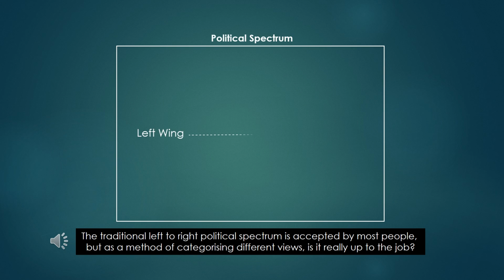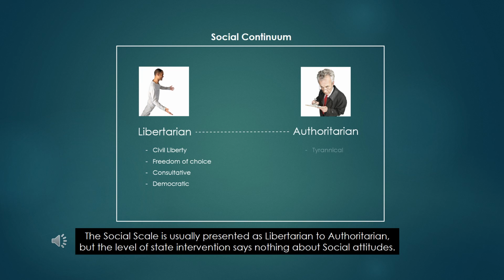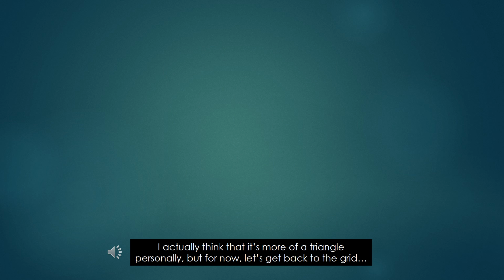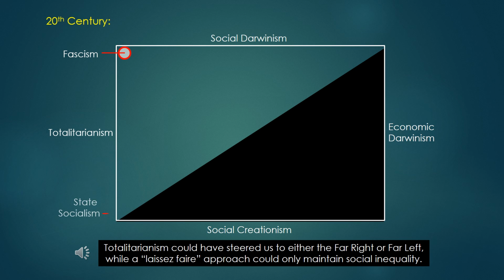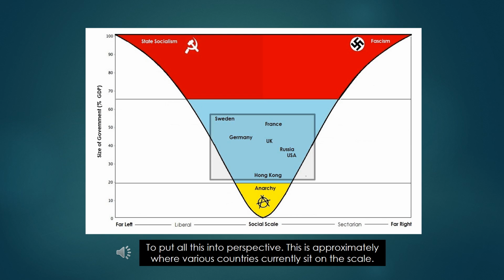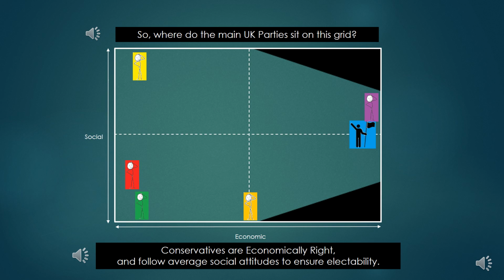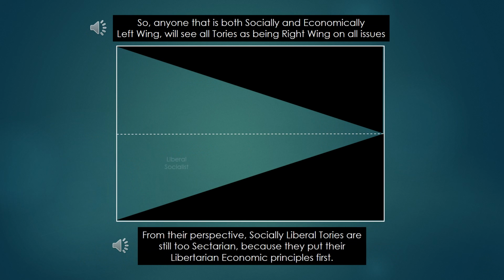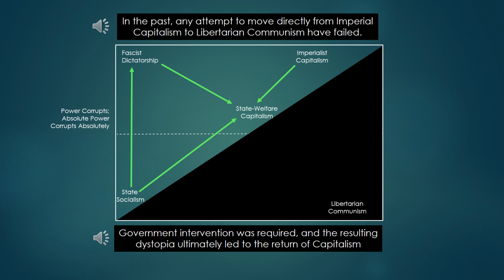Political Spectrum Explained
Is the traditional left-right political spectrum fit for purpose?
I don' think so...